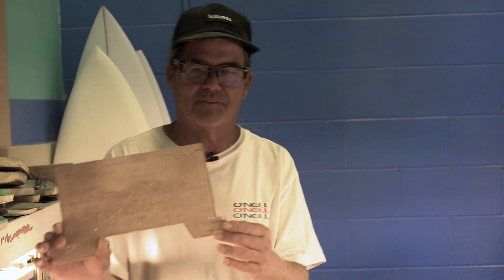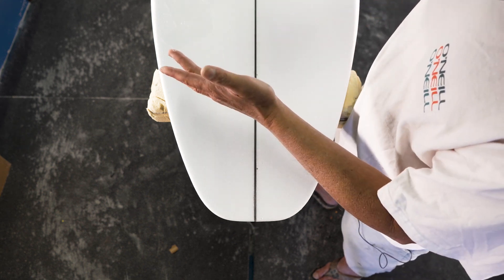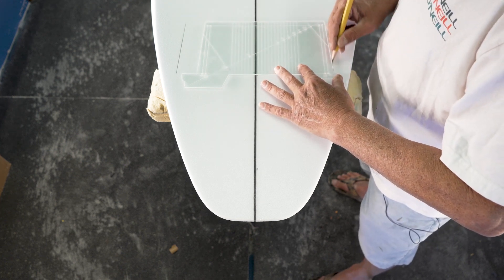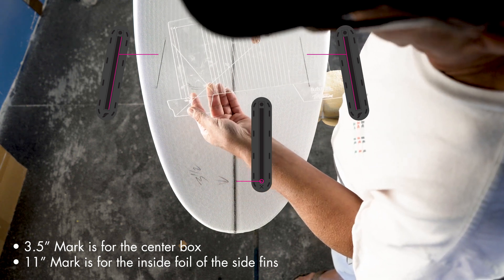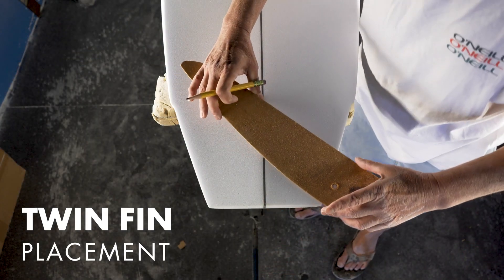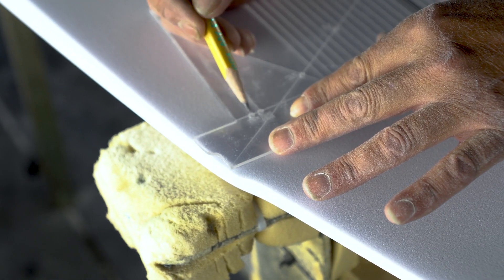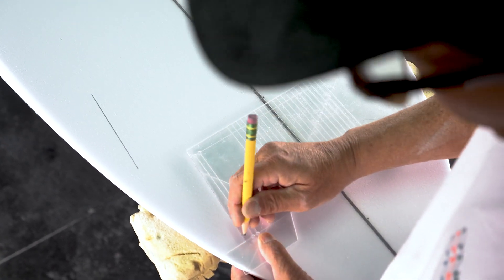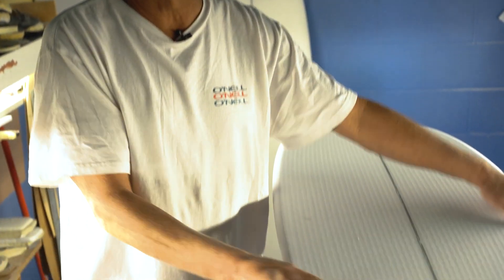Futures x T.Patterson Fin Placement Tool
futures.はサンクレメンテのシェイパー兼クラフトマンであるティミー・パターソンとのコラボレーションにより、最も簡単で正確なフィンセッティングツールを開発しました。
Timmy Fin Placement Toolは、スラスター、クアッド、5フィン、ツイン用にシェイプされたブランクスに簡単にフィンの位置をマーキングできるよう設計されています。

・センターフィン用：3.5インチ
・サイドフィン用：11インチ
・クアッドリアフィン用：5.5インチ
・ツインフィン用：9.5インチ

実際、トップサーファーのサーフボードのフィンセッティングにも使用されており、このツールがフィンセッティングの最後の解決策となると信じています。